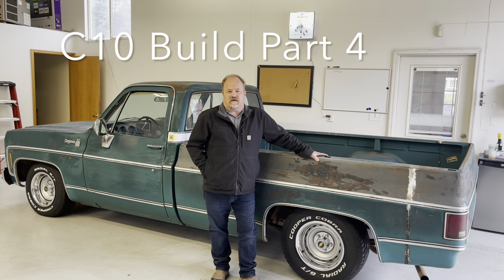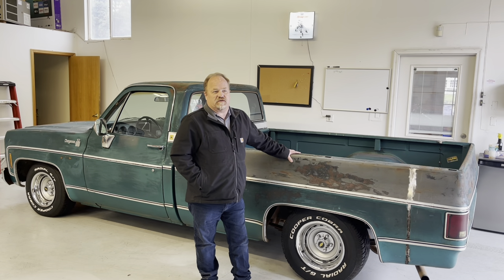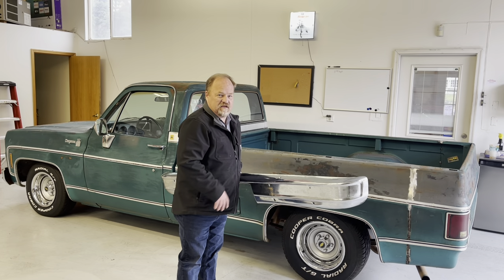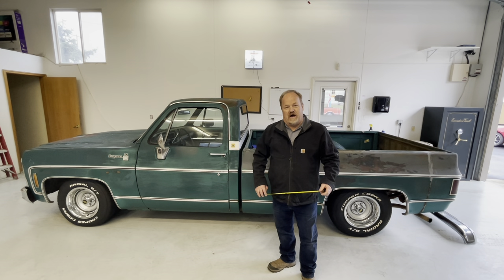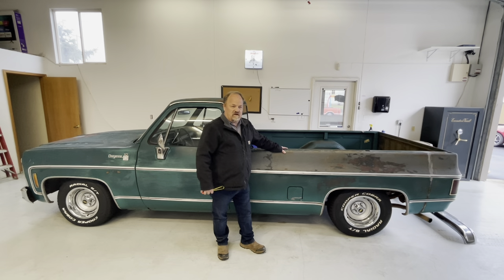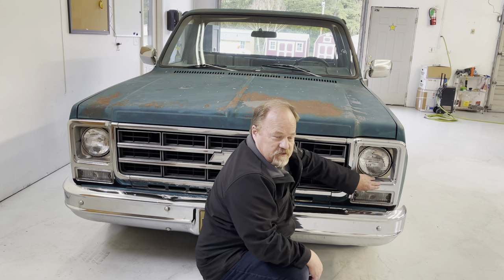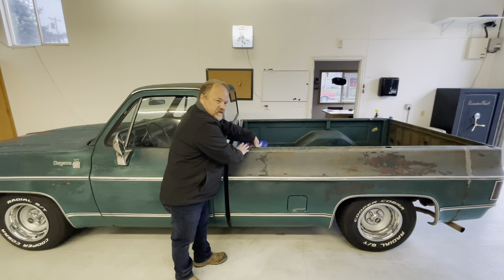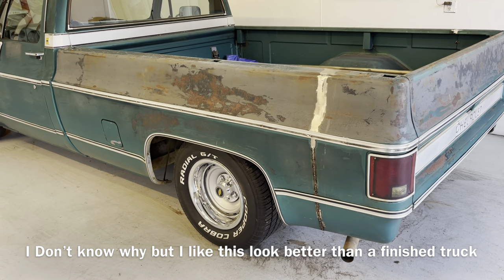Chevy C10 $1,300 Budget Build Part 4 Long Bed to Short Bed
Part 4 of our Chevrolet C10 long bed to short bed conversion. The rear of the bed ls welded back together with 6 inches of the bed gone! This gives it an interesting look. Not quite what Chevrolet had in mind when they built it. We are saving the original bed sides and most of the original green paint. I like the look of the original patina type paint. I've owned nice glossy painted trucks but I like the survivor trucks better. In future episodes we will take 4 inches out the front of the bed to finish the short bed conversion. Do you like long beds better than short beds? I like them all and have both a long bed and short bed. Although my long bed is a C20. United by Trucks.